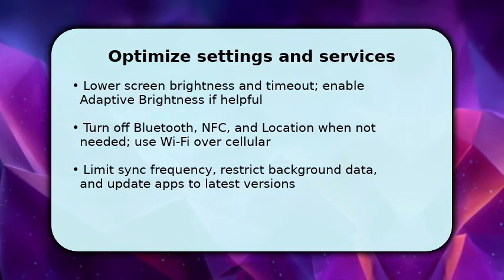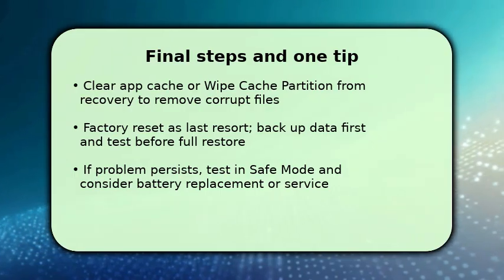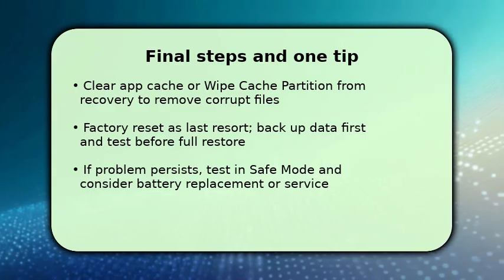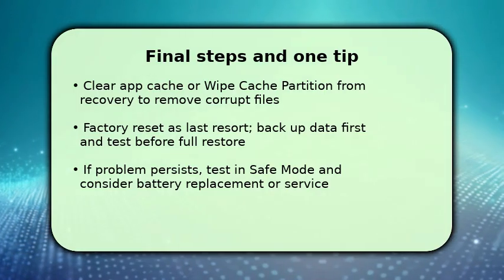How to Fix Fast Drain Battery Samsung (easy Method)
How to Fix Fast Drain Battery Samsung (easy Method) | 🔒 Surfshark VPN Deal — Stay private and secure. $1.99/mo + 3 Months Free ▸

Discover an easy method to extend your Samsung device's battery life and fix the draining issue. This quick guide provides practical tips for optimizing settings, managing apps efficiently, and making simple adjustments that can significantly improve performance.

Samsung, battery drain, fix fast samsung phone, extend Samsung battery life, optimize device settings, manage app usage, simple fixes for draining batteries